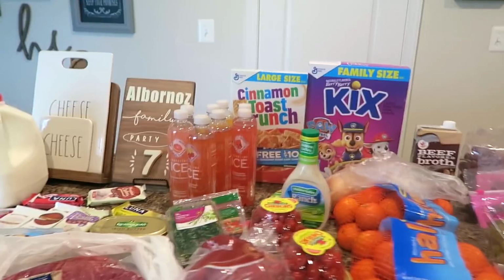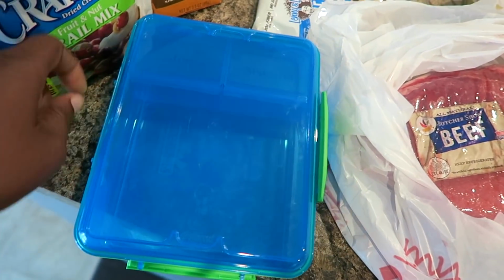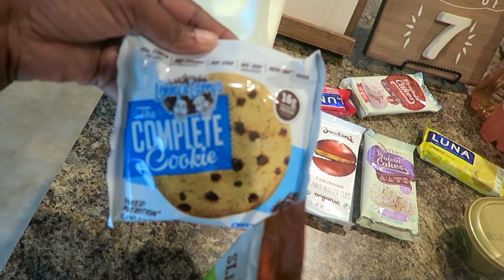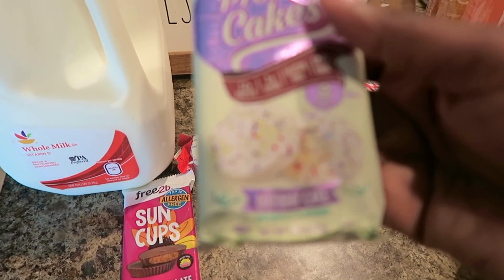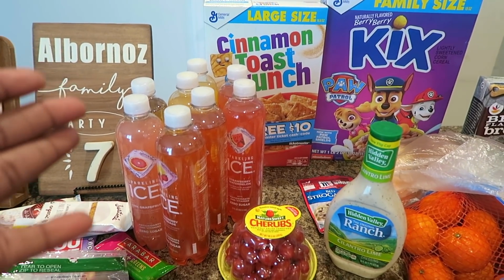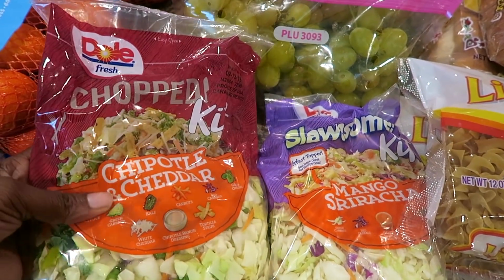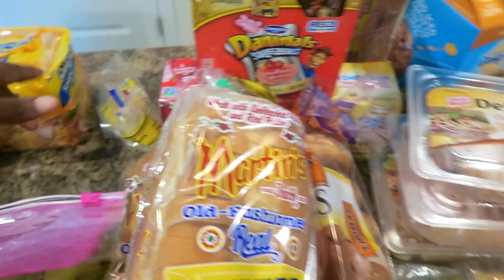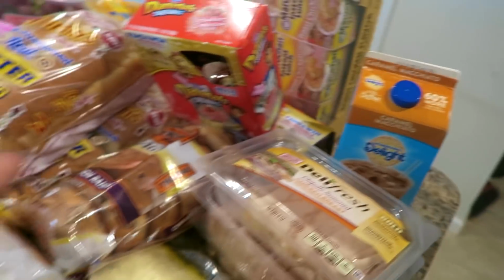WEEKLY GROCERY HAUL FAMILY OF 7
Good evening my lovely Sunshines ☀️ this video is a quick little grocery haul for our family of 7.  Enjoy!!
☀️All containers I use in my lunch videos ☀️
Green lunch container
Bentgo kids
Sistema cube
Sistema snack
Sistema condiments bottle
Sistema sauce

Hello, my name is Janice and I am a Jamaican married to an Hispanic name Roberto aka Marcelo or Chelo and together we have 5 children.   10 year old twin boys Jason and Jordan, 8 year old Destiny and 4 year old Jaxson and Baby Madison.  We are an interracial family of 7 starting a new adventure here on YouTube, here you can expect to see family Vlogs, Updates and some hauls every now and then.